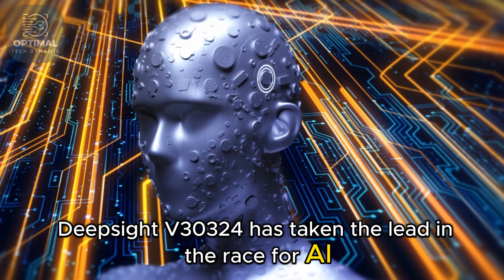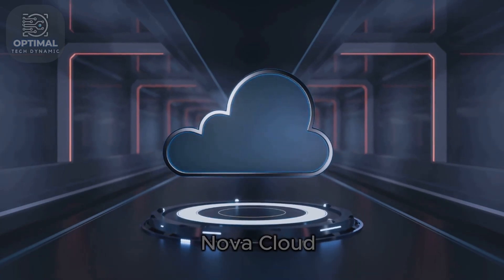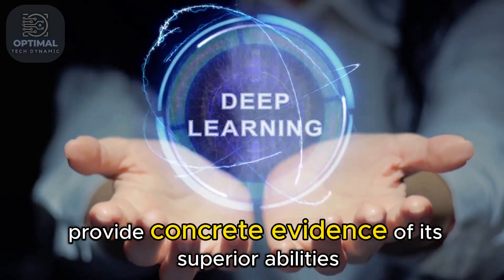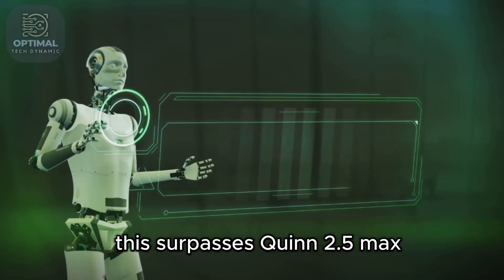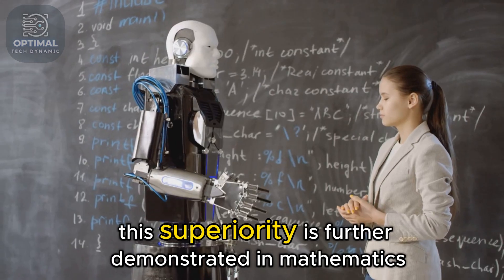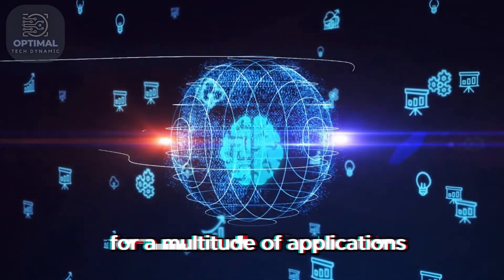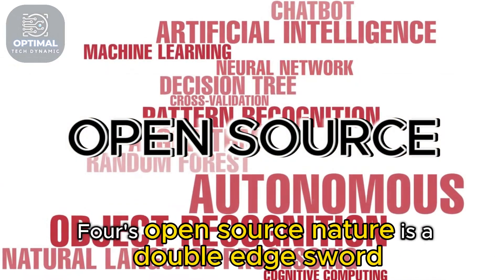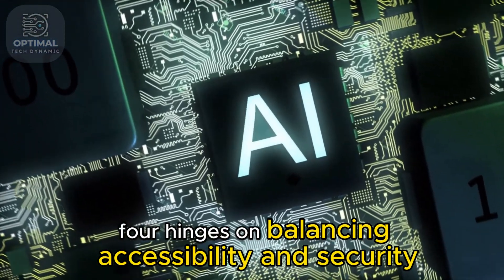DeepSeek V3-0324, The AI Revolution That's Free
DeepSeek is back and shaking up the tech world with its groundbreaking AI model, V3-0324! In this 5-minute video, we delve into how this innovative technology is smarter, faster, and—best of all—free! Discover the exceptional capabilities of V3-0324, from advanced data analysis to enhanced decision-making that can transform industries overnight. With a middle-aged male American voiceover guiding you through this AI revolution, you'll gain insights into how DeepSeek is challenging traditional norms and reshaping the future. Don't miss out on this game-changing development!

OUTLINE:
00:00:00
A New Cosmos of Intelligence
00:01:17
Cosmic Performance
00:02:51
A Deep Dive into DeepSeek
00:03:35
The Double-Edged Sword of Open Access